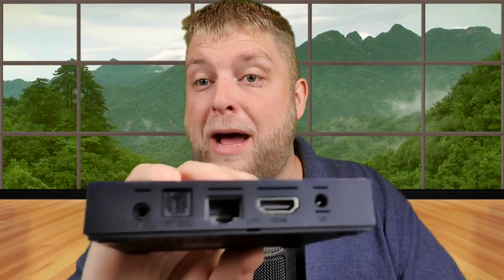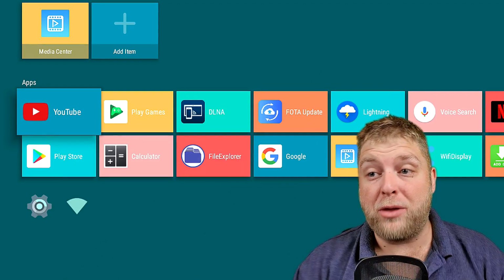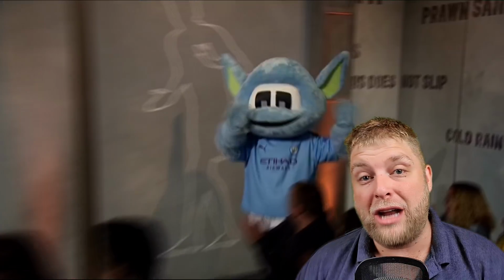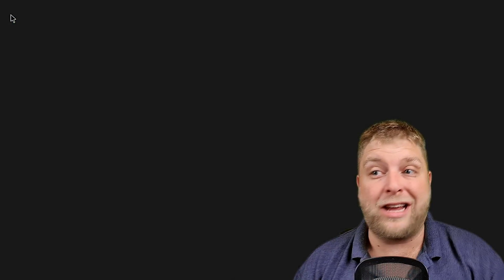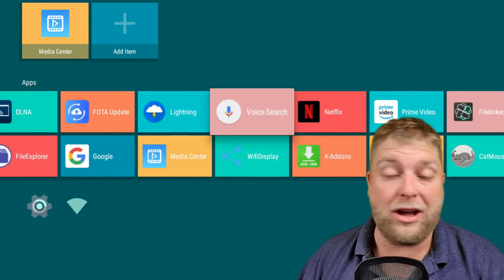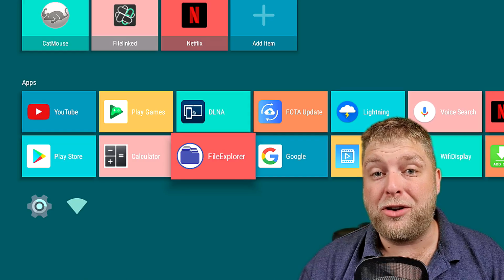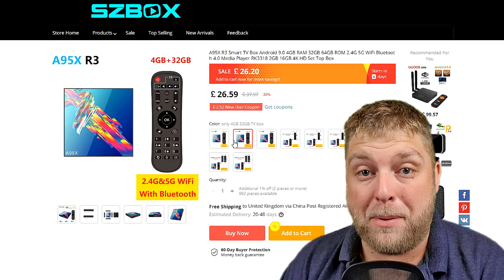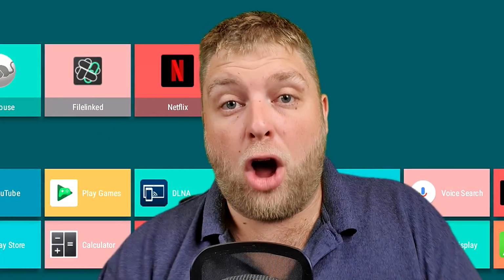A95X-R3 Android Box Review - Let's Take A Look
Here is a review of the A95X-R3 android box.

⭐  Thank You all so much for your support. It's overwhelming and i just want to tell you it's greatly appreciated  ⭐

🌟 Thank you once again and don't miss the next video 🌟

Treasure by Rycha @agent-rycha

Sunrise by Rycha @agent-rycha